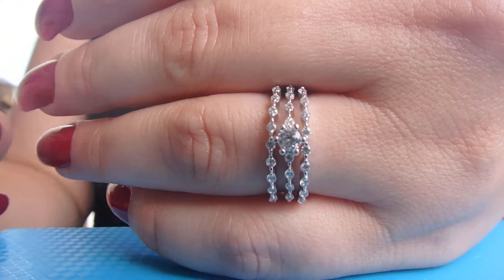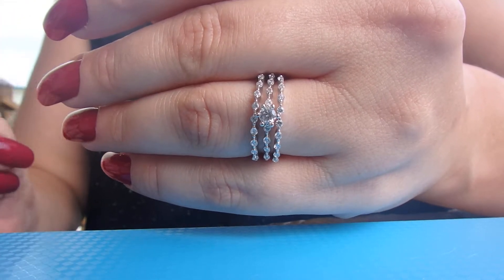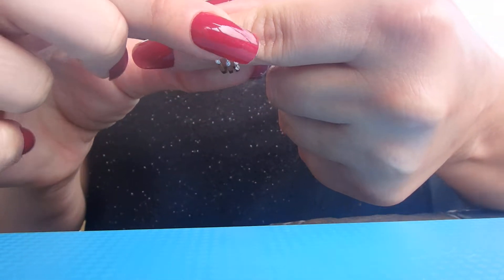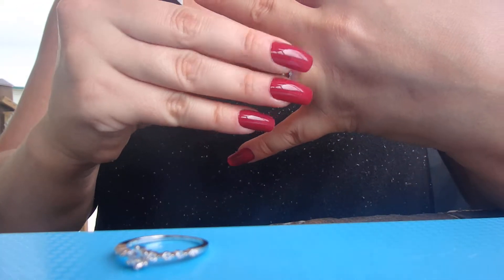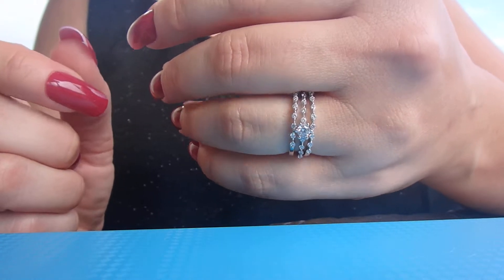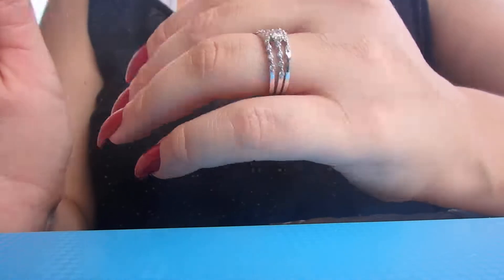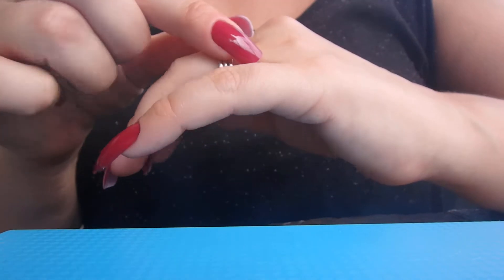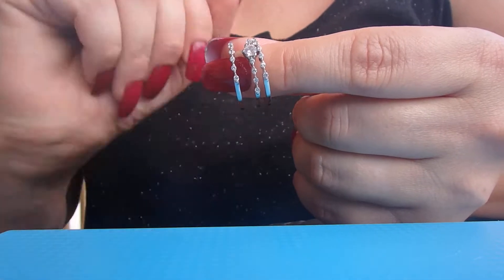Jewelry Palace Sterling 3 piece ring set